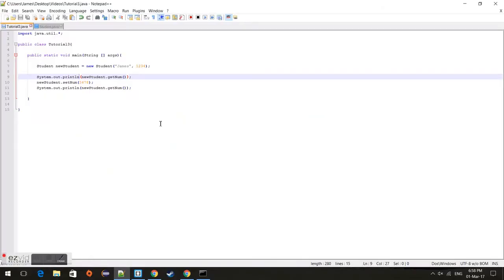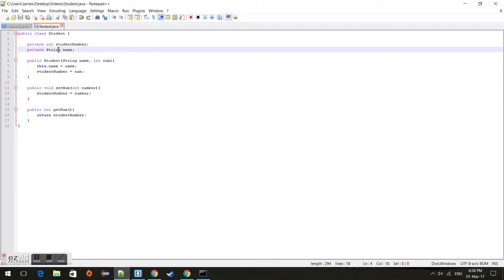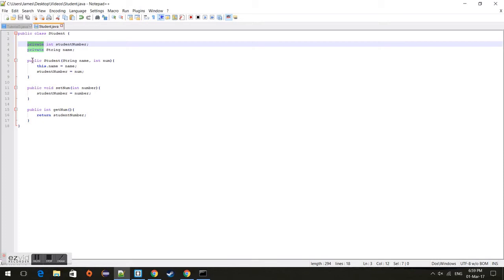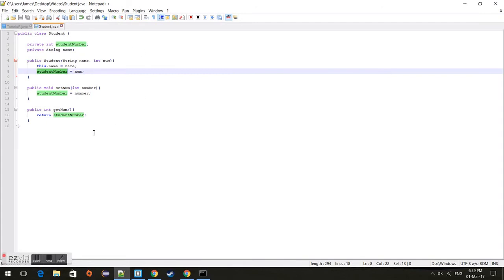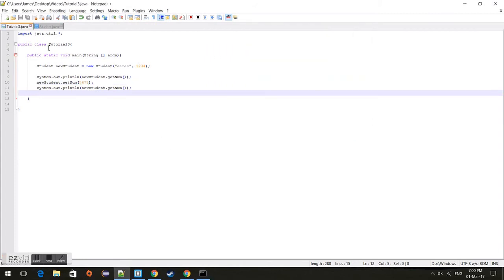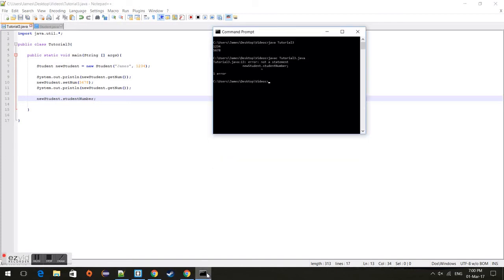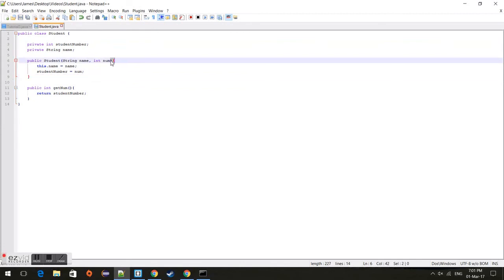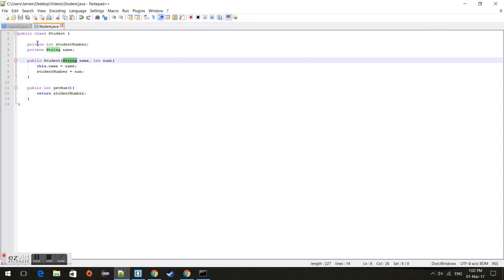Tutorial 6 - Object Orientation